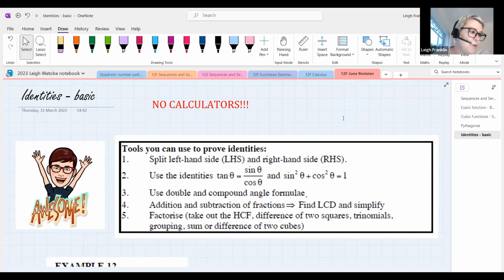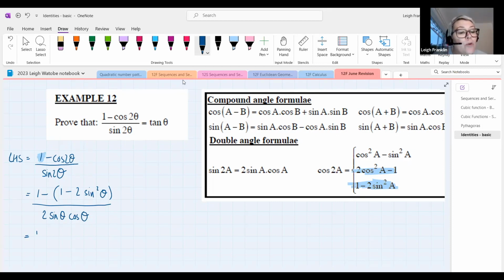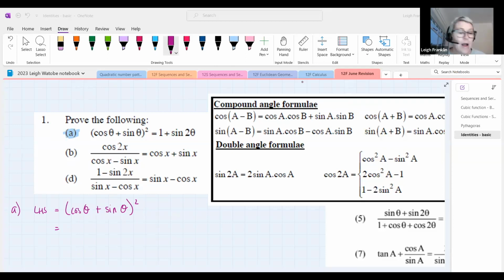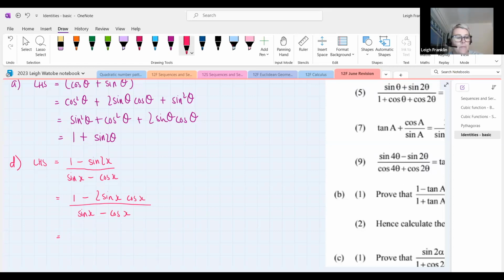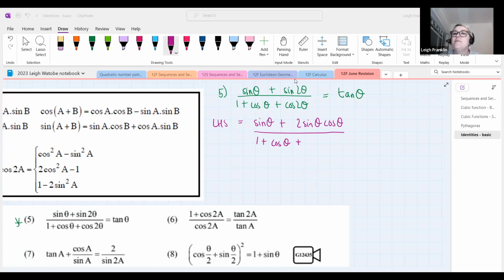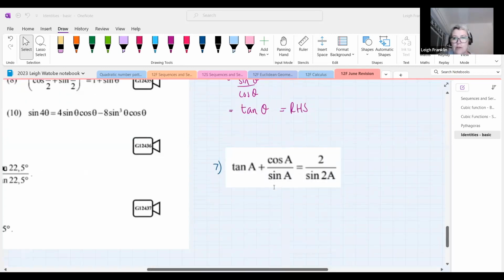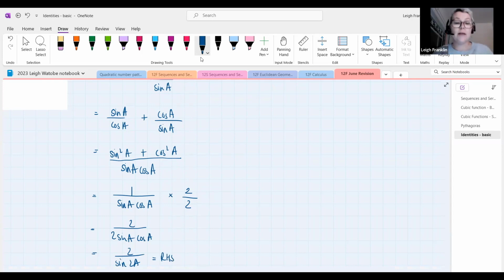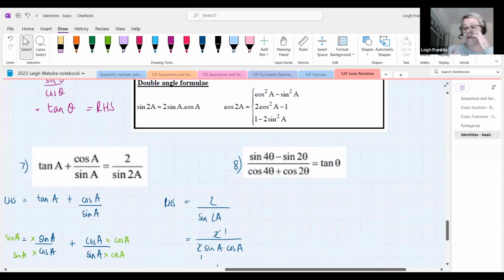Grade 12 - June Exam Revision Foundation (trig: identities and equations)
Grade 12 | exam revision | trigonometry | trig | identities | equations | proving identities | compound angle formula | double angle formulae |